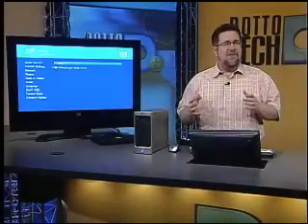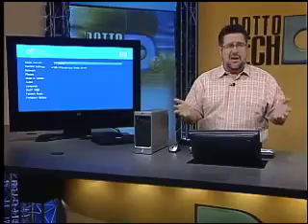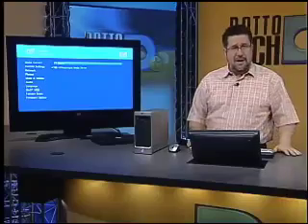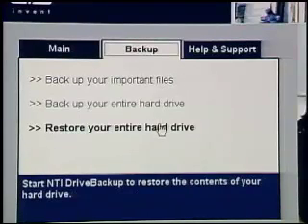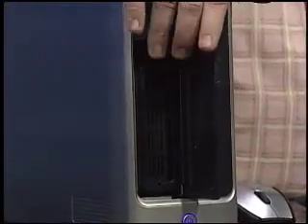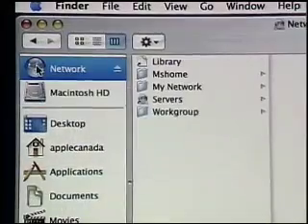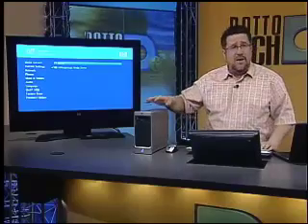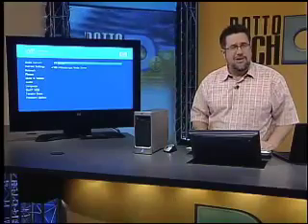Dotto Tech - Season 5 Episode 25 - Media Vault III